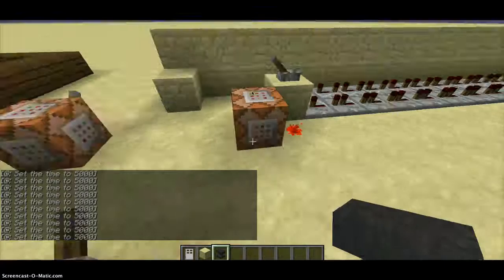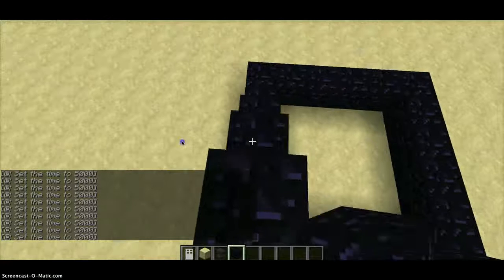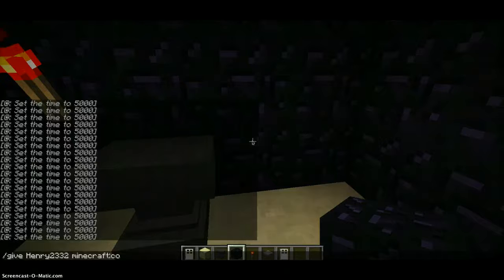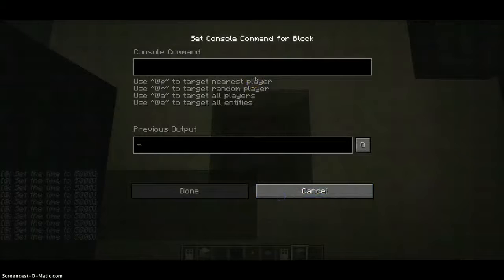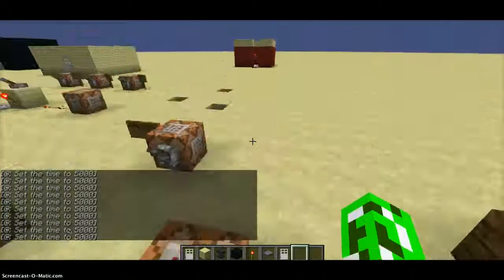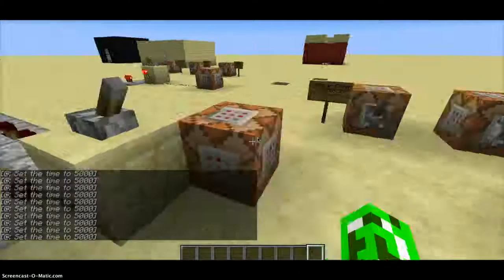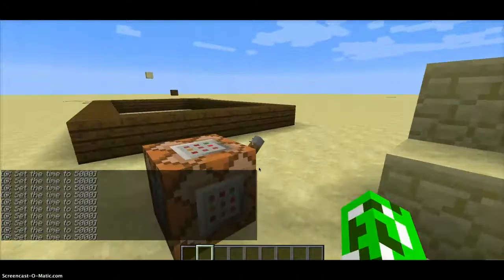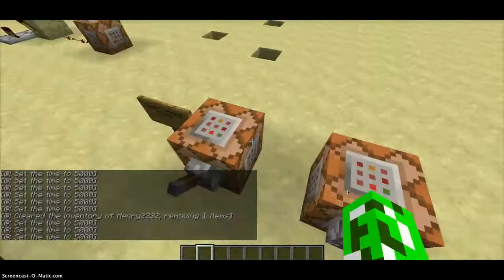Command Block Episode 2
Command Block Episode 2! Learn The art of Command Blocks and Redstone in Minecraft!